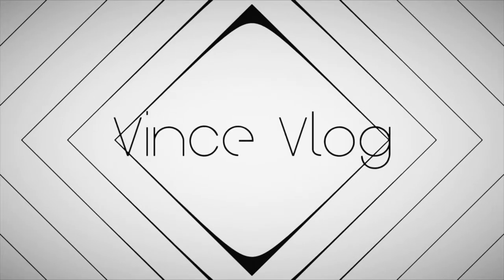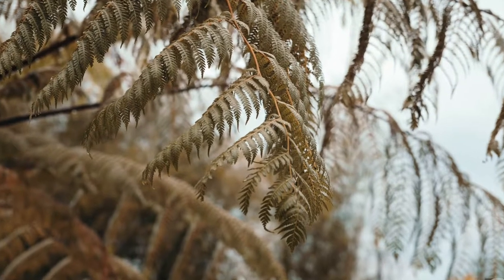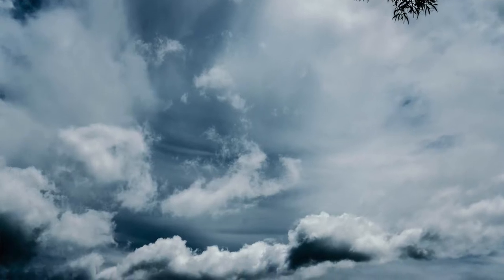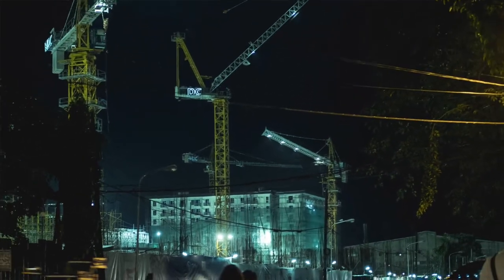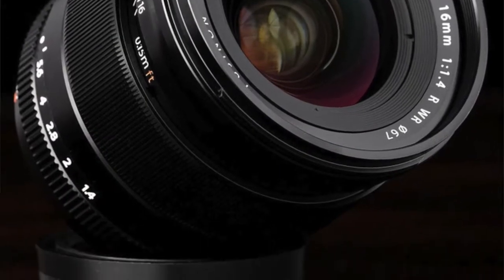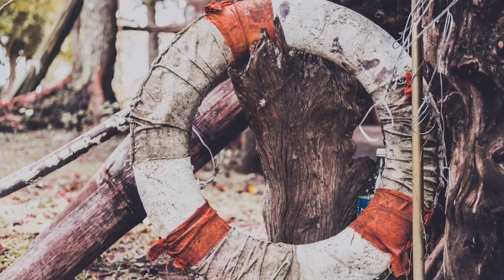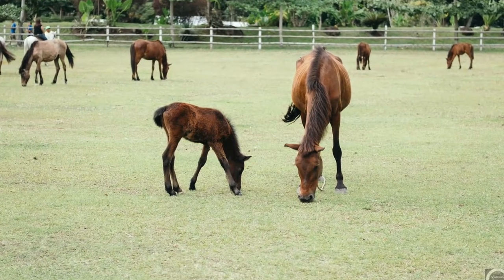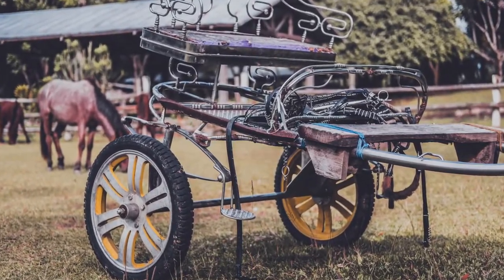Fujinon 35mm f2 review with SAMPLE PHOTOS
Vlog 32
Fujinon 35mm f2 review

Main Camera: Fujifilm XT2
Lenses: Fujinon 16mm f1.4

Vlogging Camera: Go pro Hero 5